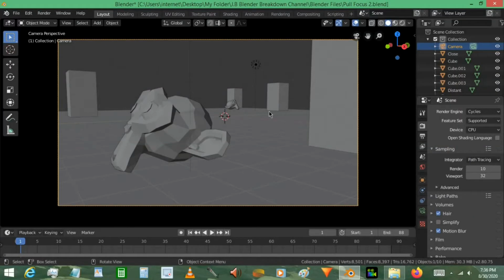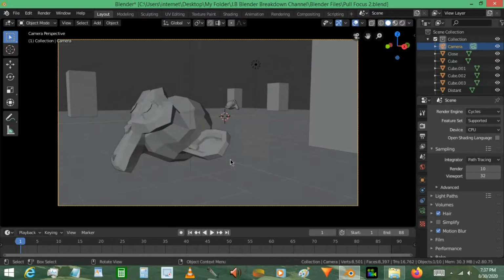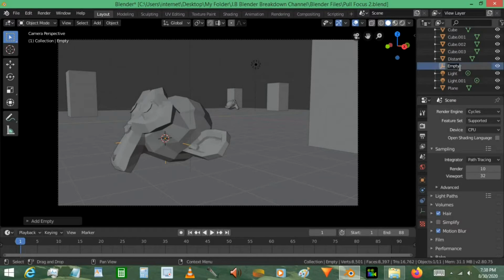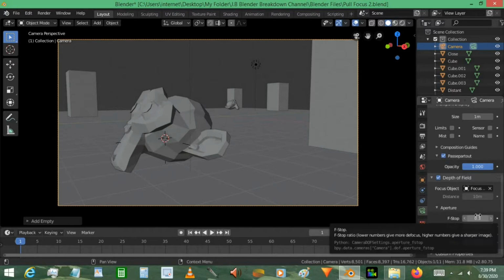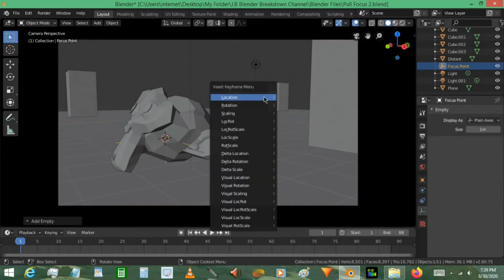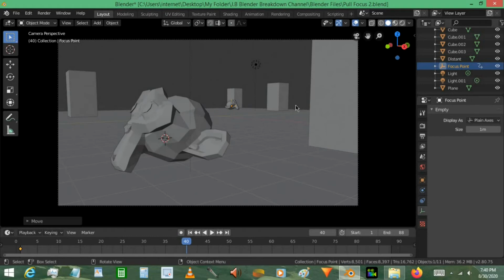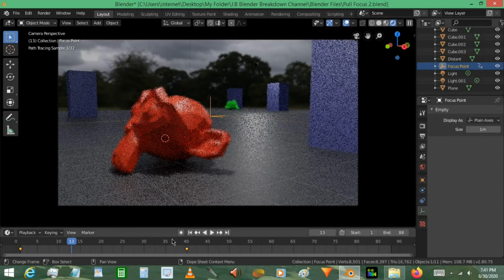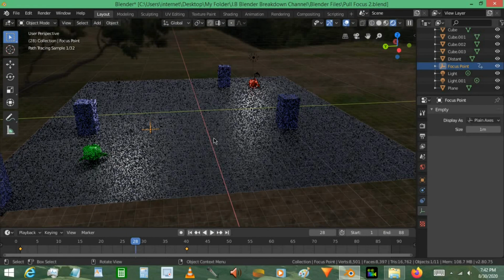How to Pull Focus in Blender (Tutorial)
Pulling focus is one of the best ways to add realism to your animations. Here is a very simple method to do just that.